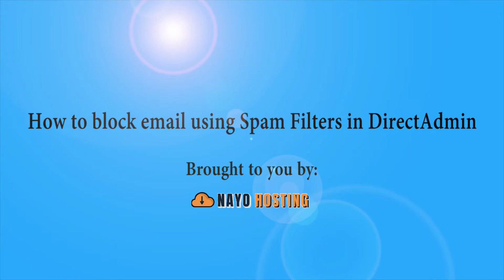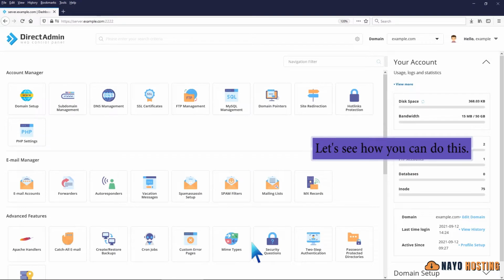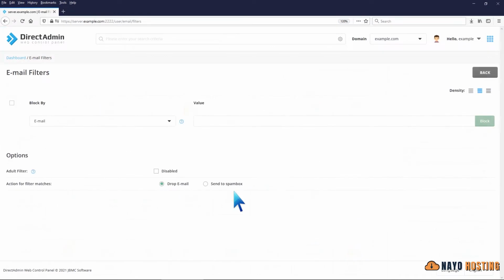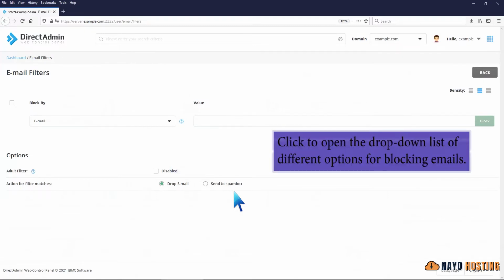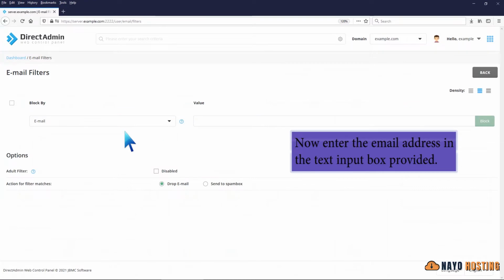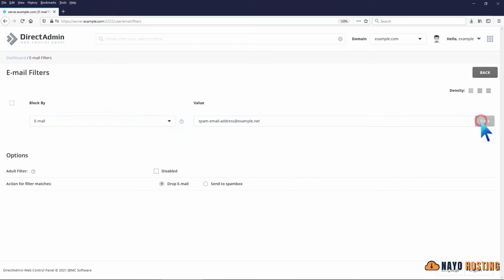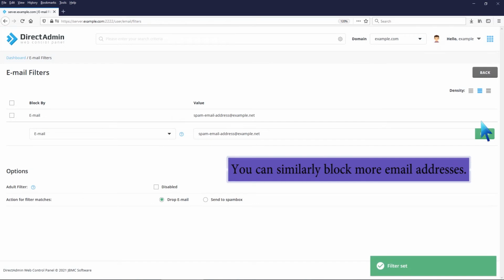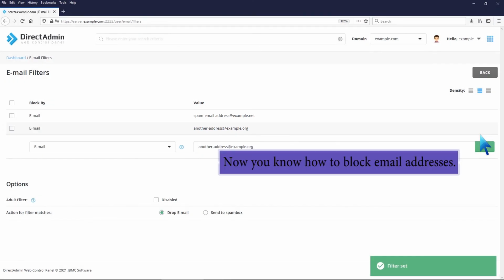How to block email using Spam Filters in DirectAdmin Nayo Hosting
Nayo Hosting shows you how to set up spam filters in DirectAdmin, using the built-in SpamAssassin tool. This will help keep your email inbox clean and organized, by automatically sorting out spam messages.